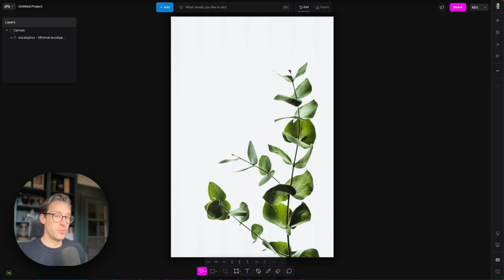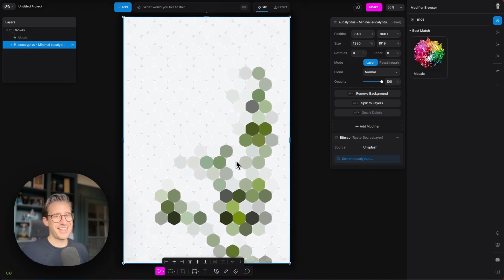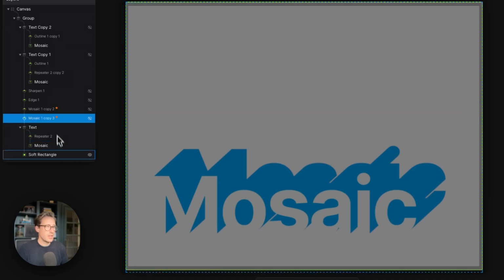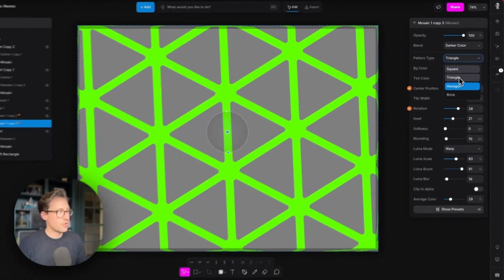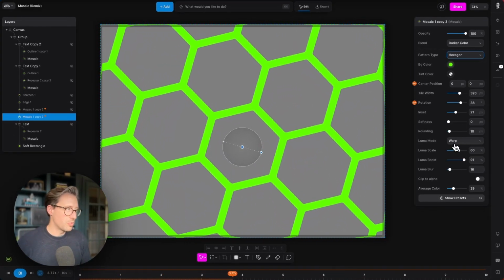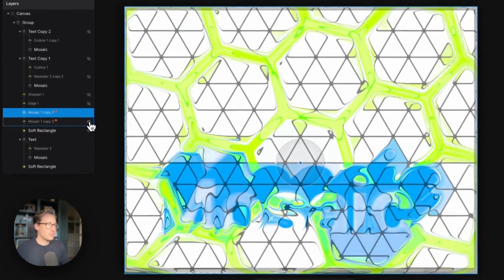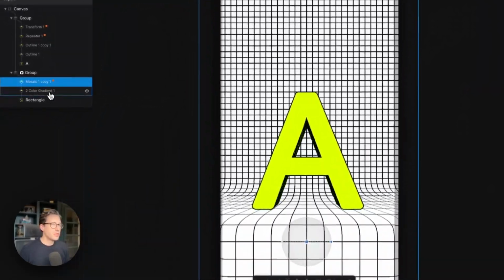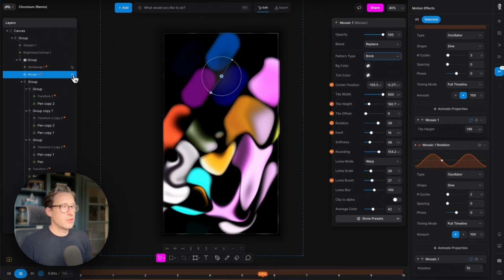Modifiers: Mosaic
Join Dave from Modyfi for a walkthrough of the Mosaic Modifier. This video serves as a comprehensive guide, starting from the basics and gradually advancing to more sophisticated techniques and effects. Dave's explanations and practical examples will ensure you gain a solid understanding of how to effectively use the Mosaic Modifier. By the end of this tutorial, you'll feel confident in your ability to create impressive visuals and have a newfound appreciation for the creative possibilities of Modyfi.